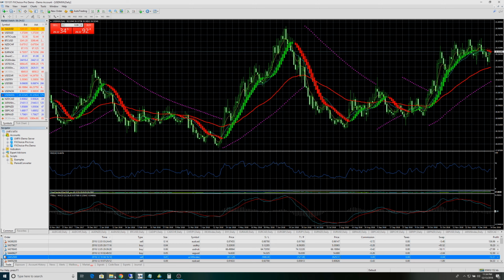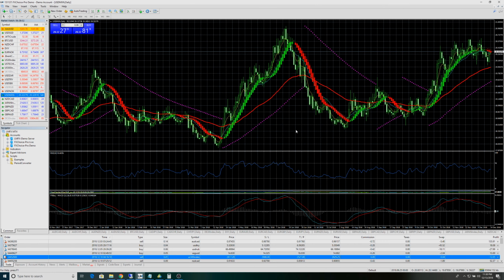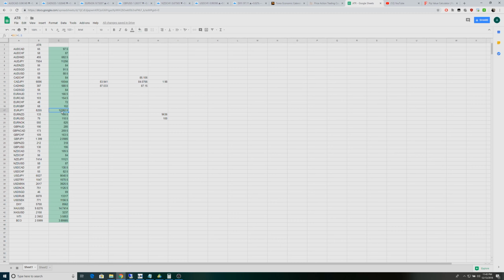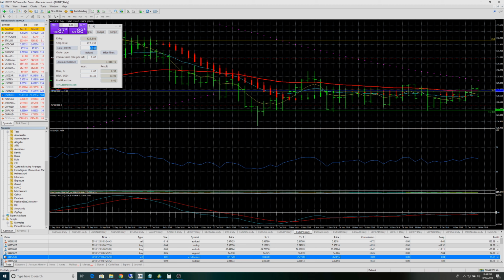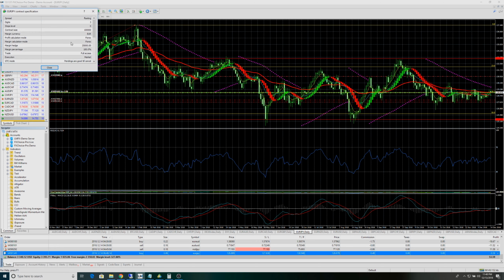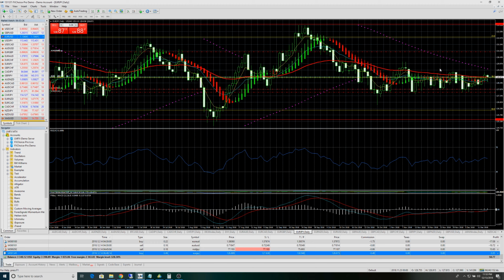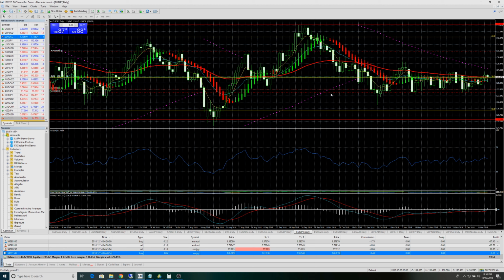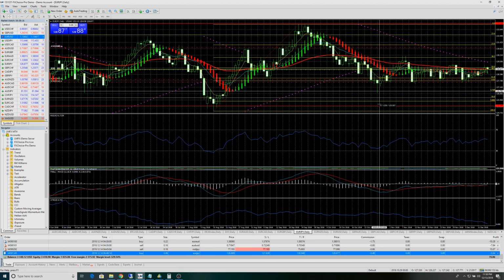ATR Daily setup - Starting your day - Forex Trading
This is a video that shows how I "Start my Day" every day - gathering ATR for all pairs I'm trading.  I also did a live trade during the video using MT4.